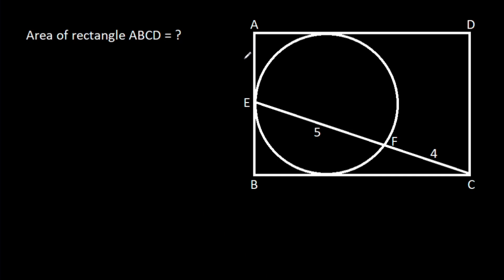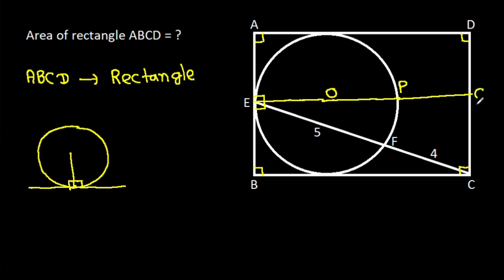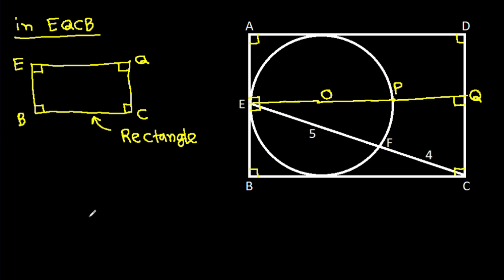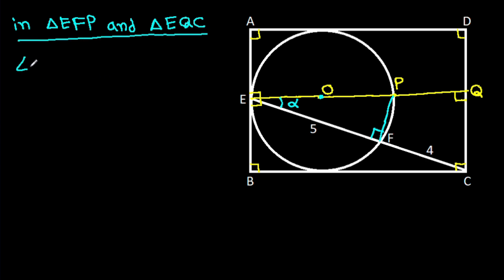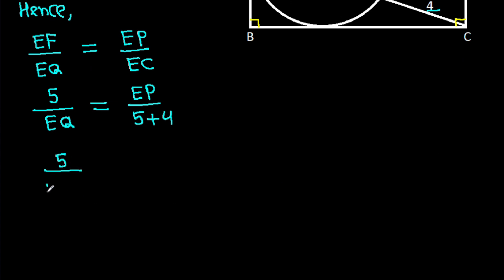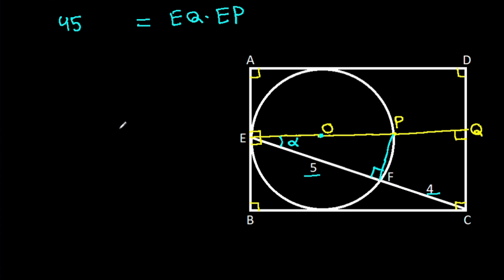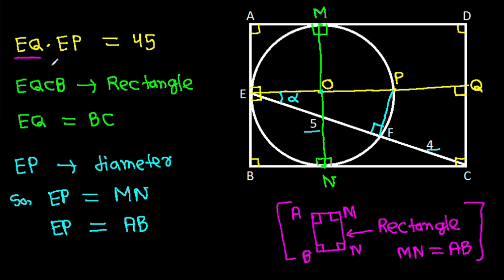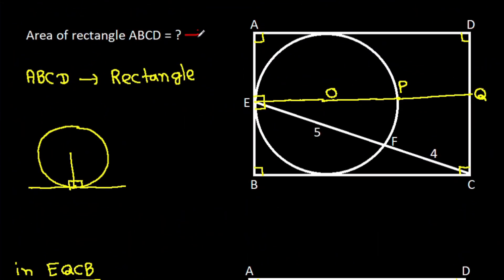Find the area of the rectangle | A Very Nice Geometry Problem | Math Olympiad